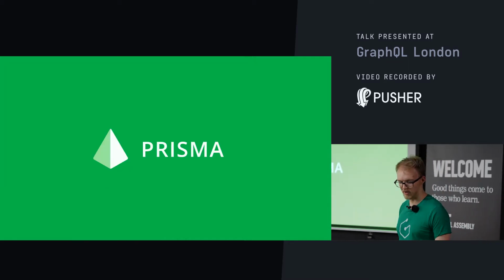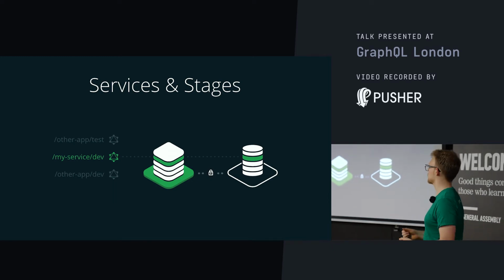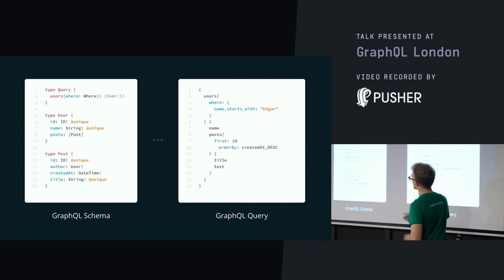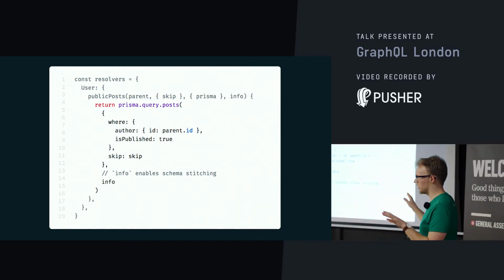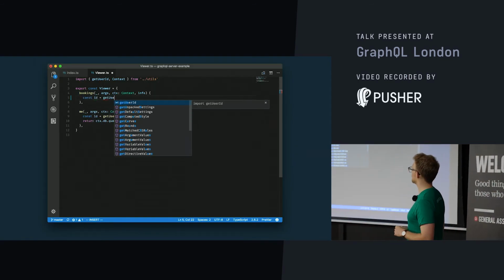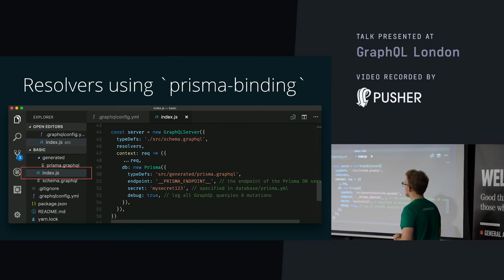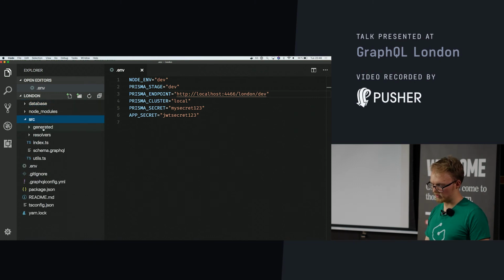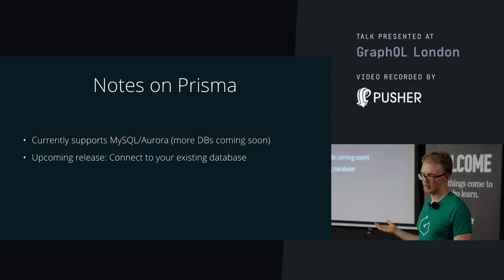Building GraphQL Servers with Prisma - GraphQL London - January 2018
Johannes is a Berlin/SF-based entrepreneur and founder of Graphcool, a GraphQL database proxy & platform. He previously built and sold the VR company *Optonaut*. Johannes studied computer science at KIT, Germany and loves cutting-edge Mobile/Web technologies.

Prisma is an open-source GraphQL API layer that turns your database into a GraphQL API. It is also the core technology powering the Graphcool Framework and now available for everyone to build their own GraphQL servers. Together with GraphQL bindings, it drastically improves developer experience for developing backends that are based on GraphQL.

In this talk, you’ll learn more about what Prisma actually is, how it works, why we built it and of course how you can use to build your own GraphQL servers!